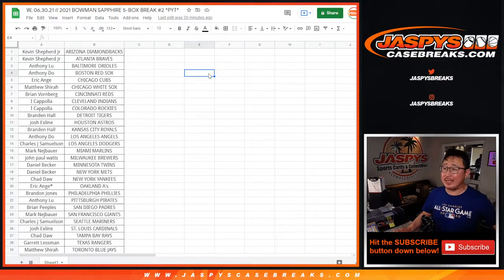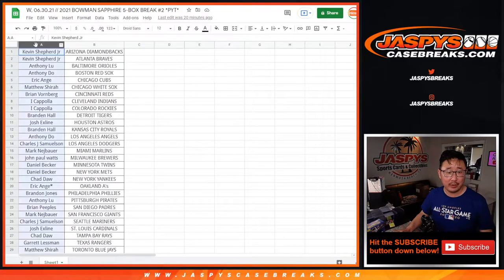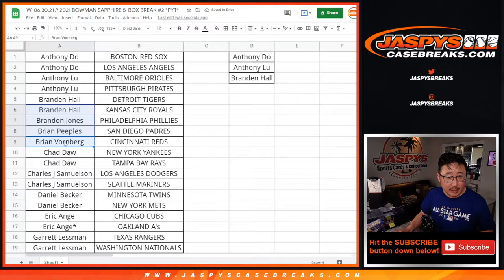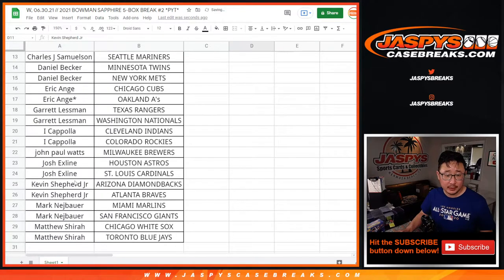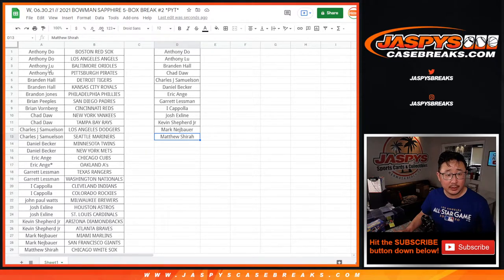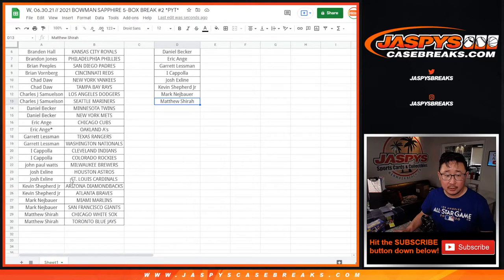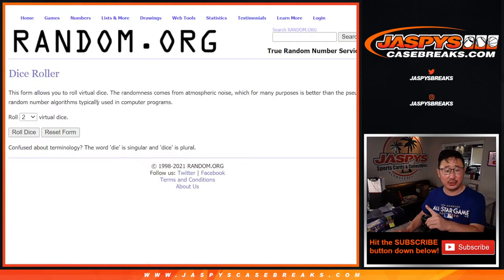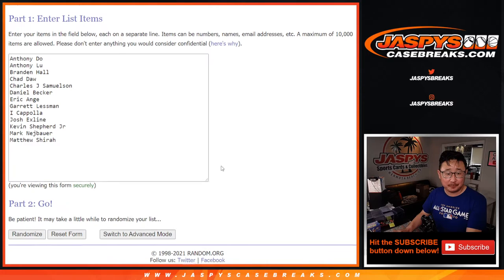Randomizer // W, 06.30.21 // 2021 BOWMAN SAPPHIRE 5-BOX BREAK #2 *PYT*